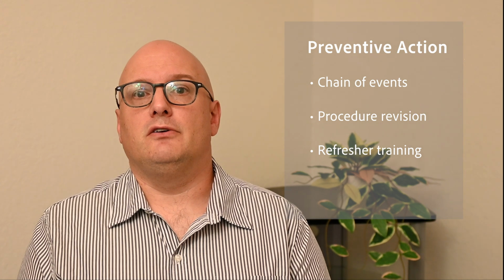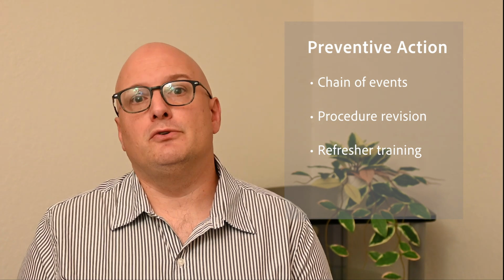How-To: Take CAPA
Part of our How-To series. Learn how to take corrective action and preventive action (CAPA) in your food operation. CAPA provides a great system for recording incidents and finding solutions whether you run a restaurant, production facility, or retail.